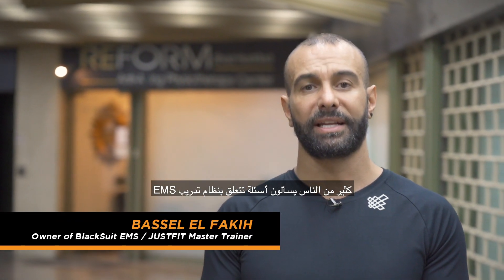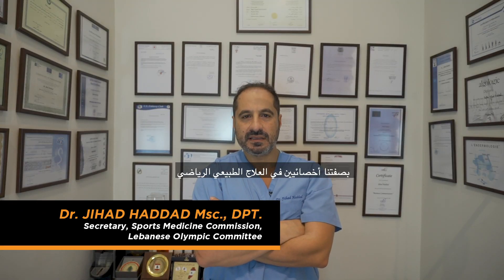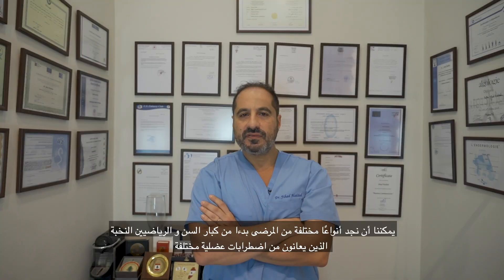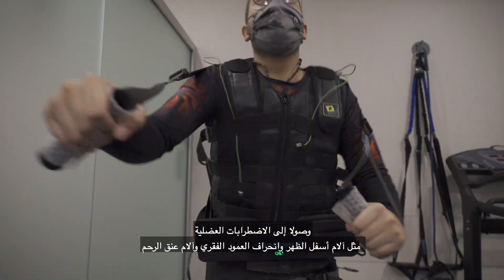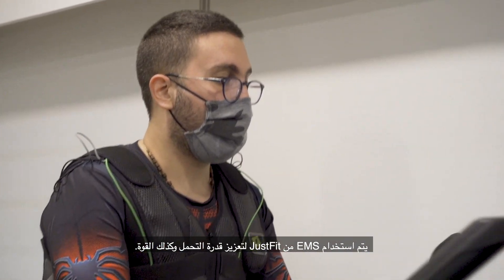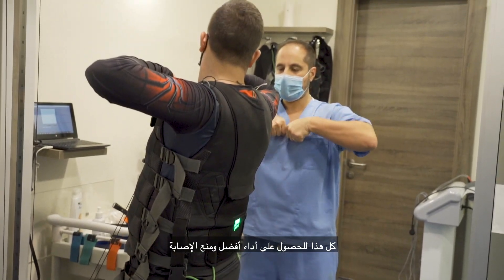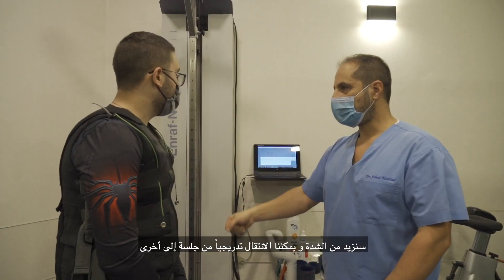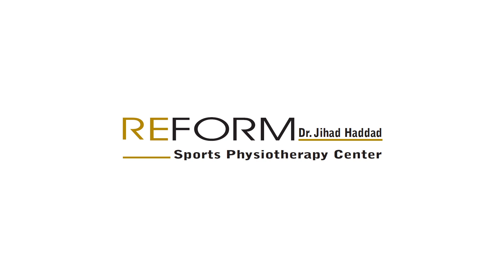Justfit EMS in medical rehabilitation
Does EMS have side effects? We asked Dr. Jihad Haddad, a sports physiotherapist that specifies in athletes training and rehabilitation. In this video, Dr. Haddad explains how they use the Justfiit EMS system in their rehabilitation programs, both acute and chronic injuries.

EMS is one of the safest and most recommended training methods. A 20 minutes training can do wonders for one’s body and have lasting positive effects.